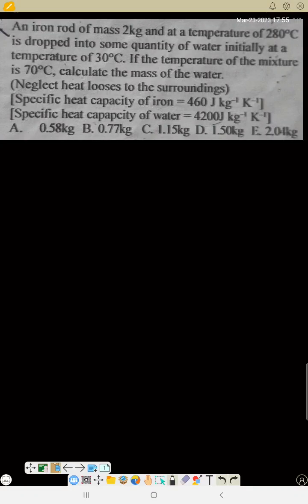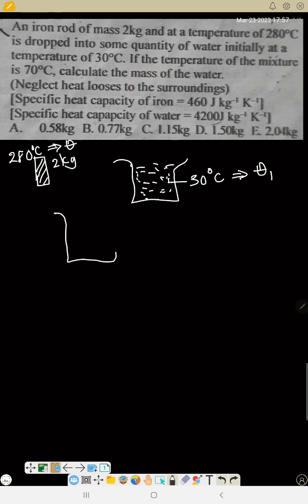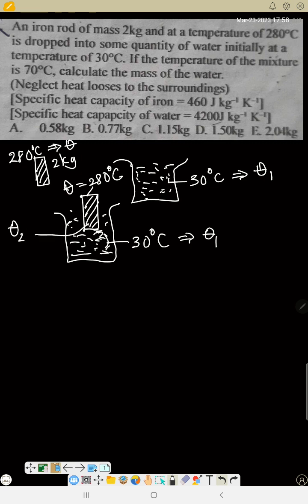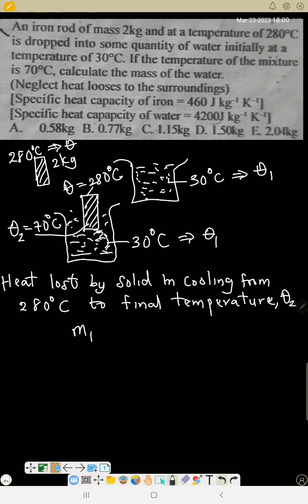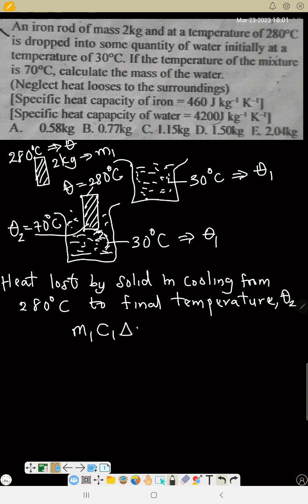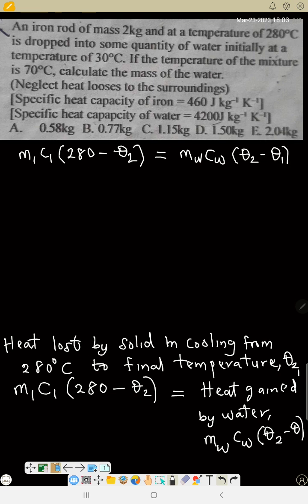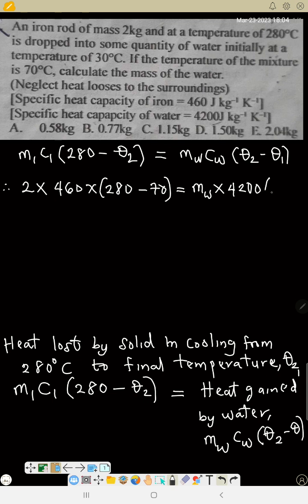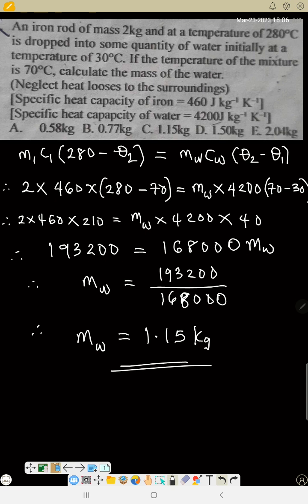PROBLEM ON HEAT CAPACITY. Method of Mixture.